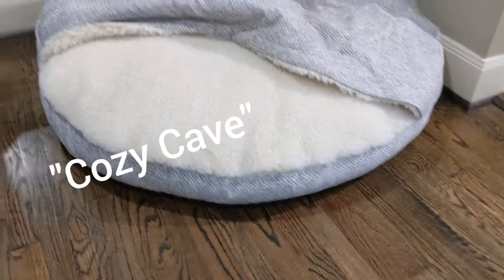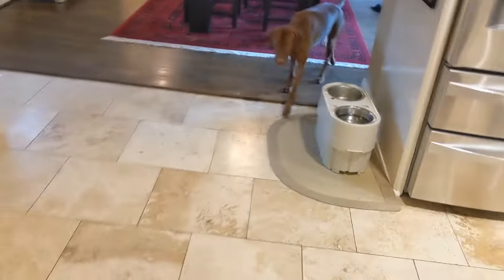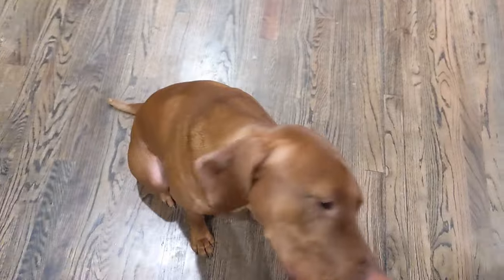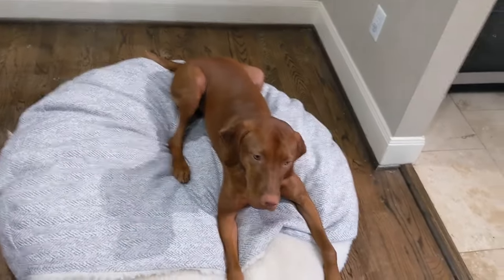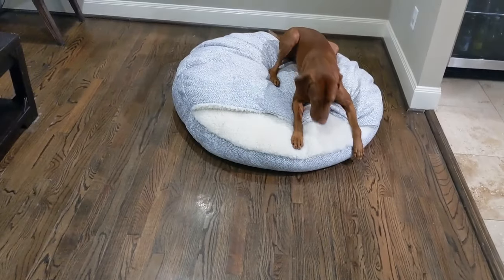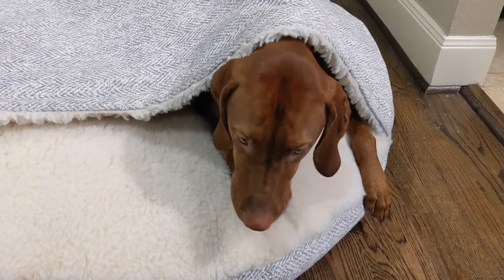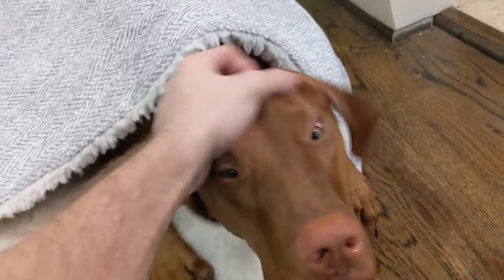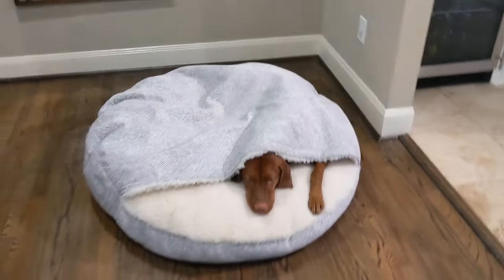Ryder's new Cozy Cave bed! Vizsla approved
Ryder enjoying his new bed. Warm and cozy, perfect for a Vizsla!